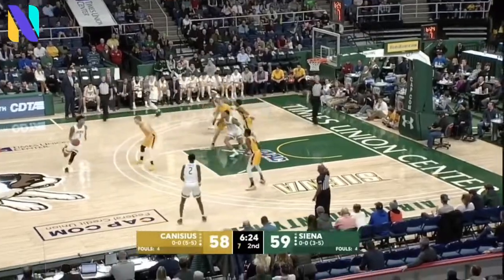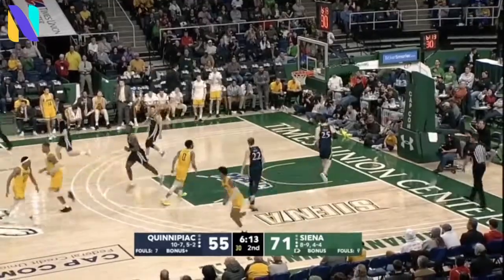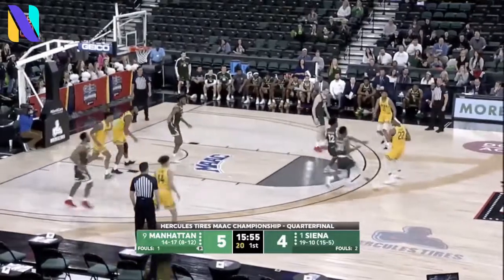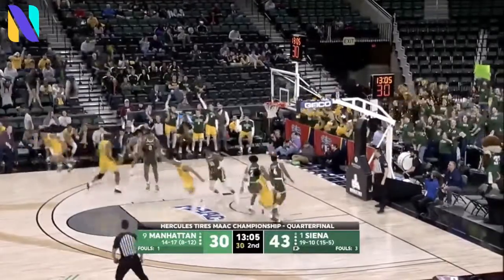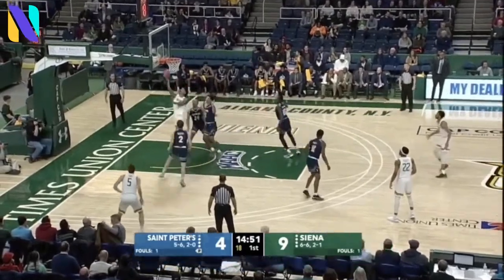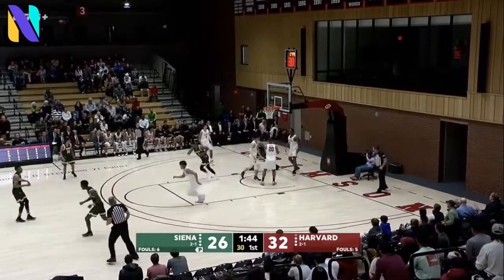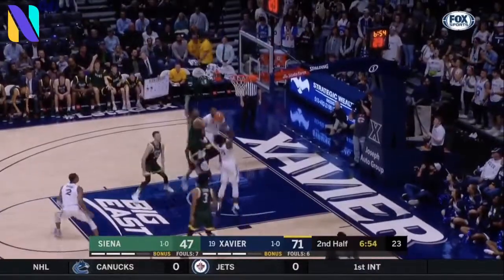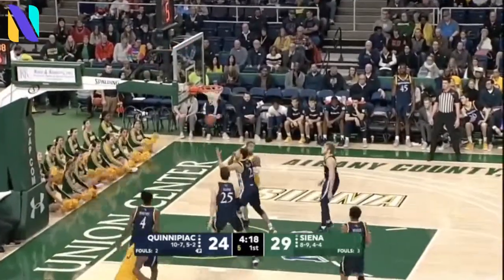Manny Camper Siena Saints 2019-20 Highlight Montage | All-MAAC First Team